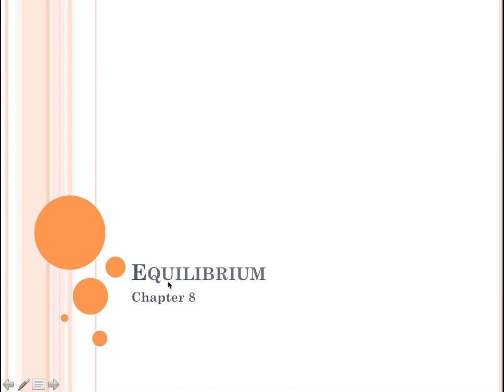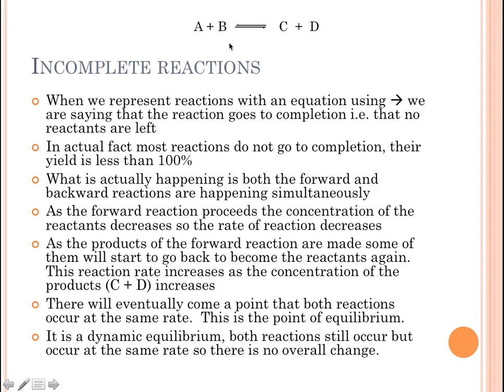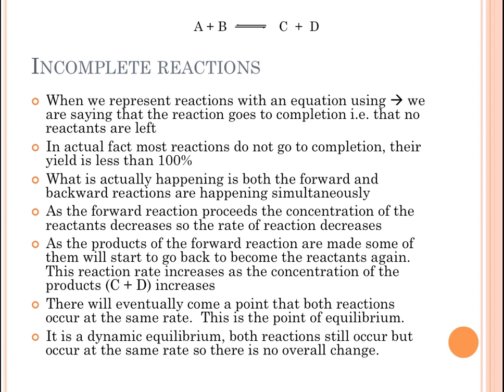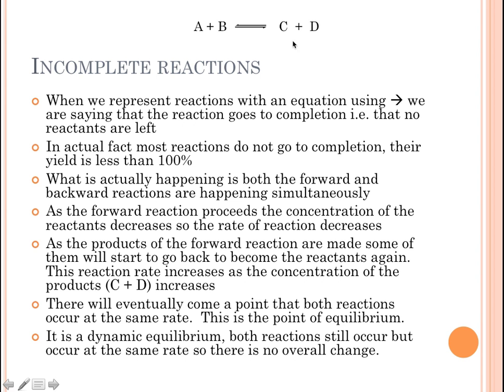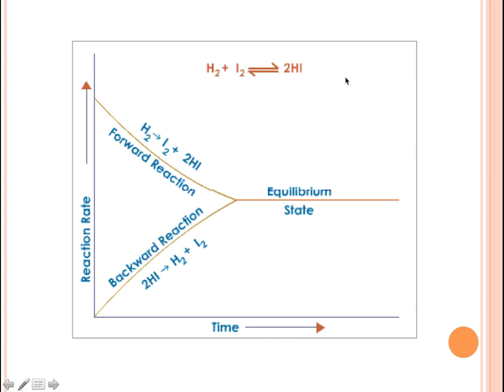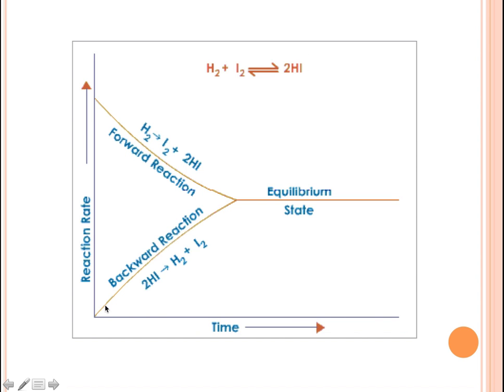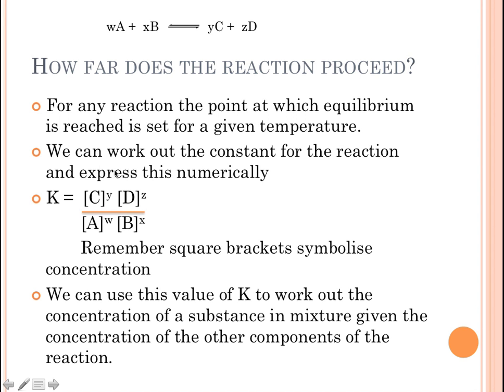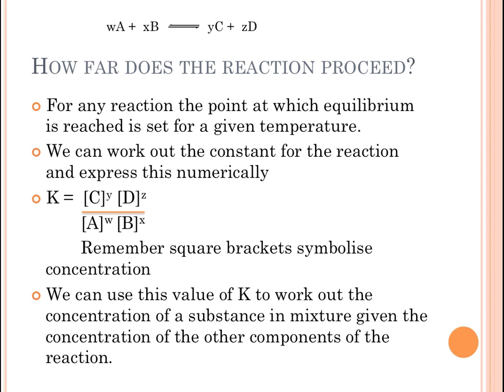8 1 chemical equilibrium